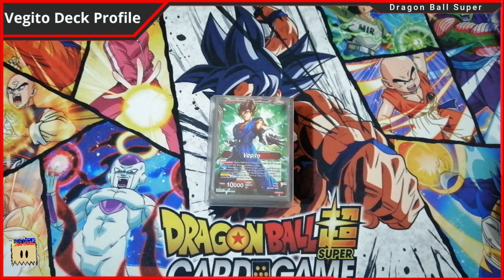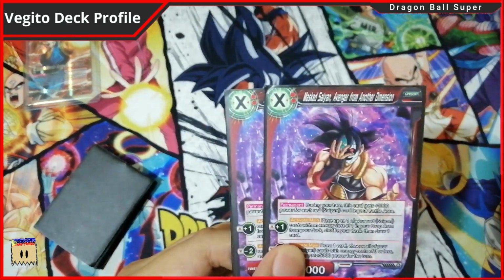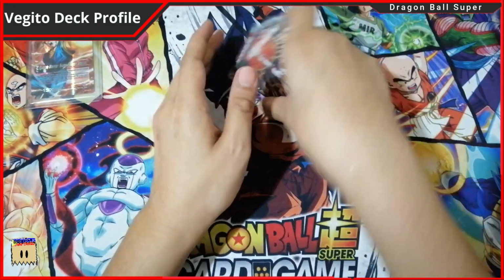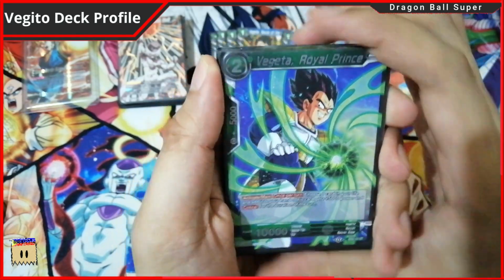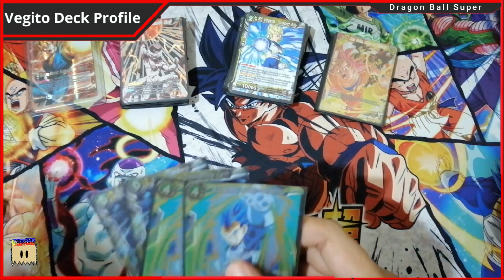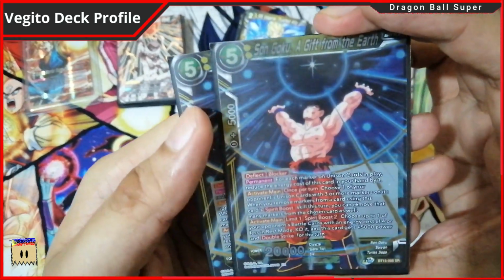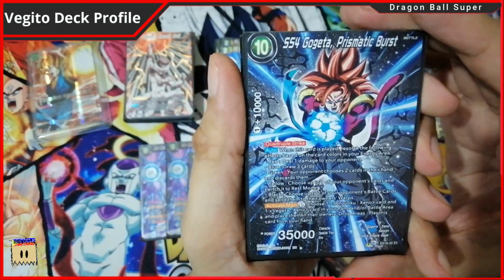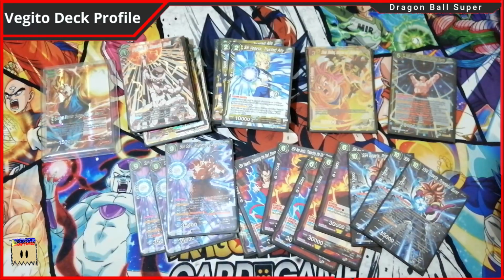DBS TCG: COLORFUL SPICY Vegito Deck Profile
Here's my Colorful Spicy Vegito Deck Profile :D

LEADER:
Fusion Warrior Super Saiyan Vegito - BT2-001

UNISON CARD:
2 - Jiren, Legend of Universe 11 - EX13-02
2 - Masked Saiyan, Avenger from Another Dimension - BT13-003

BATTLE CARDS:
3 - Yamcha, Merciless Barrage -BT10-008
3 - SS4 Son Goku, Thwarting the Dark Empire - BT13-126
3 - SS4 Vegeta, Thwarting the Dark Empire - BT13-130
3 - Son Goku, Strength of Legends - DB2-131
3 - SS4 Gogeta, Prismatic Burst - EX19-22
2 - Son Goku, Fusion Synergy - BT12-032
4 - Vegeta, Savior of the Future - BT10-041
3 - Son Goku, Nimbus Voyager - EX09-01
2 - Vegeta, Royal Prince - SD9-03
2 - Vegeta, Resolve Renewed - EX13-04
3 - Son Goku, Dawn of Divinity - BT8-109
2 - At All Costs Vegeta - BT4-030
4 - Raditz, Saiyan Youth - BT11-005
4 - Saiyan Bloodline Vegeta - BT7-077
2 - Son Goku, A Gift from the Earth - BT15-095
2 - SS Vegeta, Trusted Ally - BT13-100
2 - Son Goku, Resolve Renewed - EX13-03

EXTRA CARDS:
2 - Frieza's Death Ball - BT9-130
2 - Wolf Fang Fist - BT10-030
2 - King Vegeta's Imposing Presence - BT13-030
3 - Testing the Opposition - EB1-11